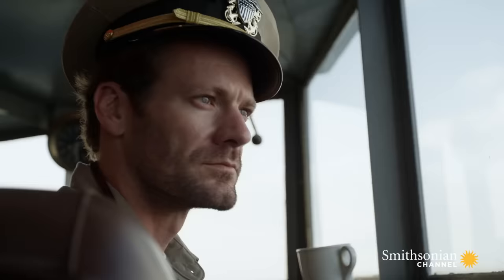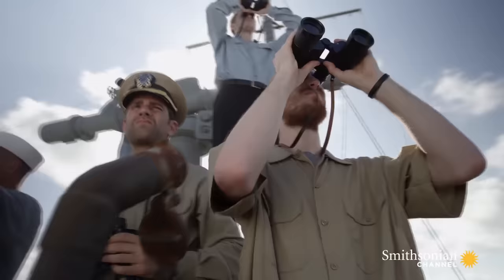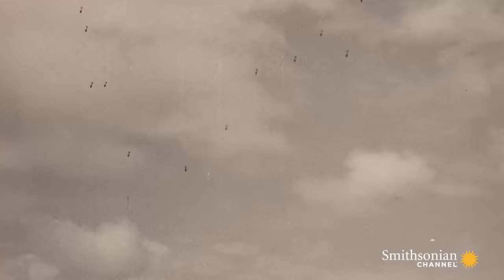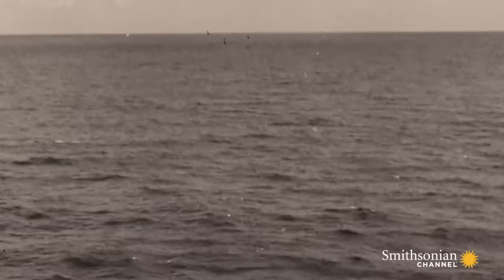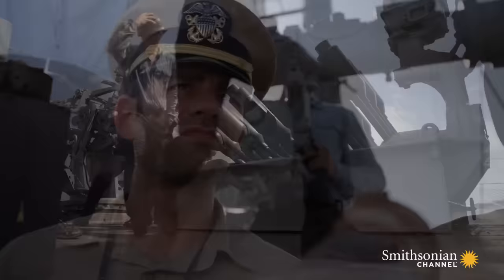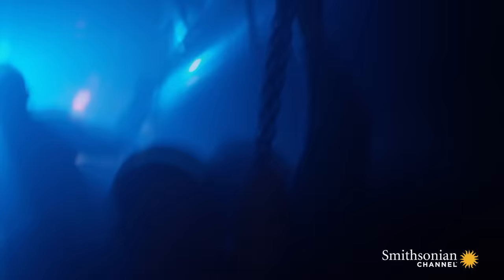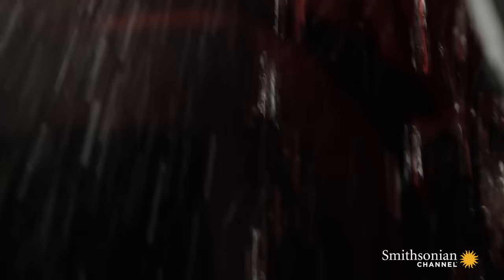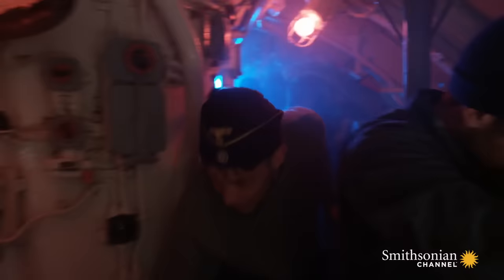A U.S. Warship Fires an Anti-Sub Weapon on a German U-Boat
The USS Guadalcanal has spotted a German sub in the waters off the coast of Madeira. They immediately order a strike with the navy's new and devastating weapon: the hedgehog.